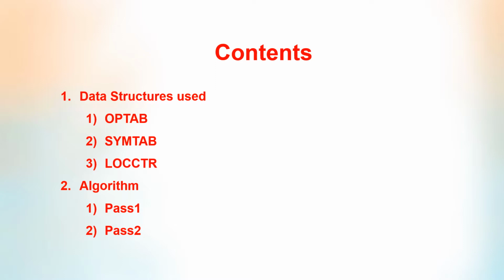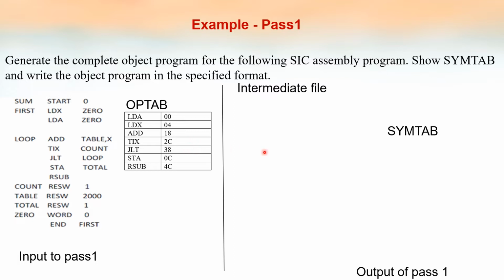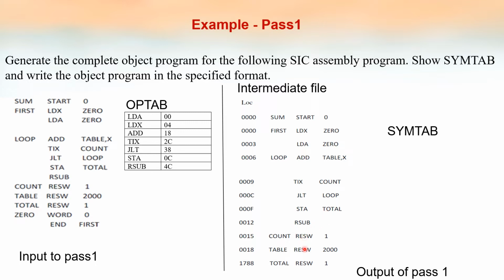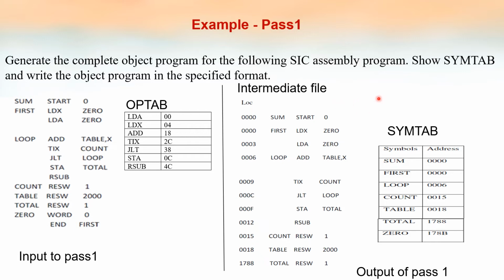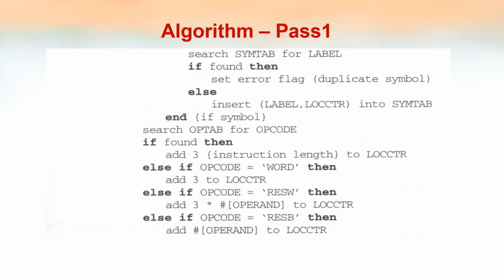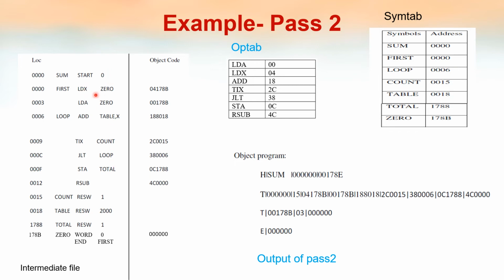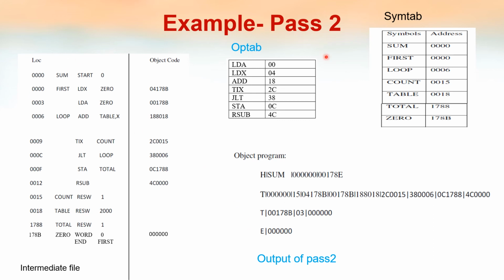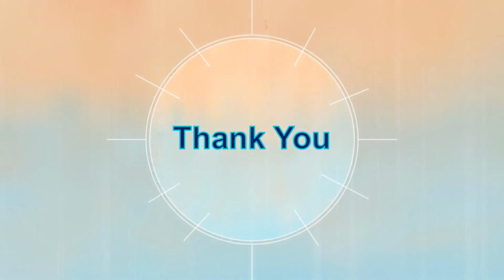CS 303 SS Module 2 Assembler algorithm and Data structures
KTU CS 303 System Software Module 2